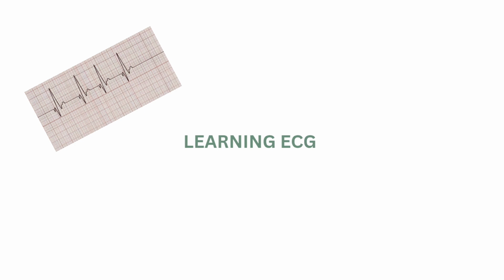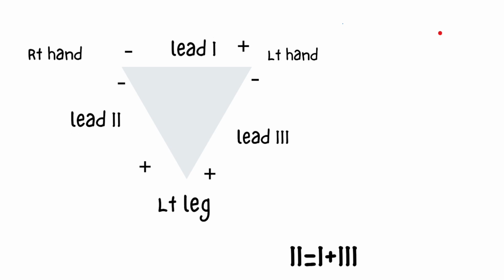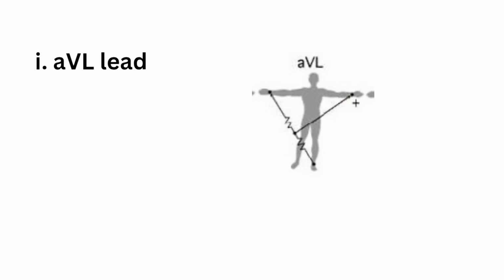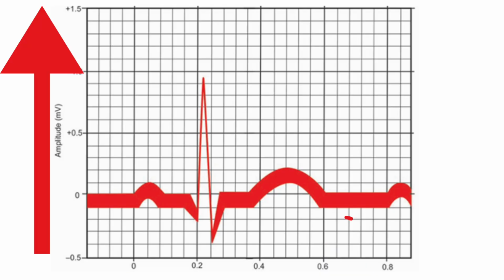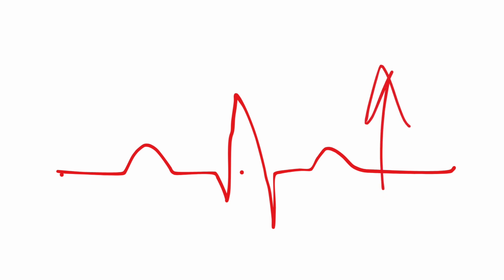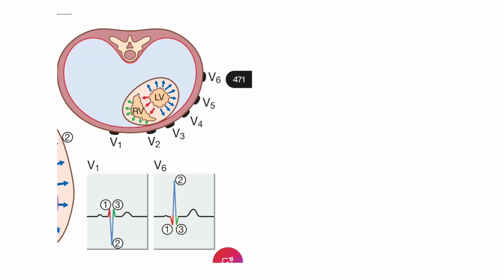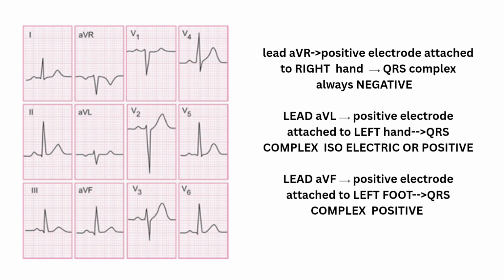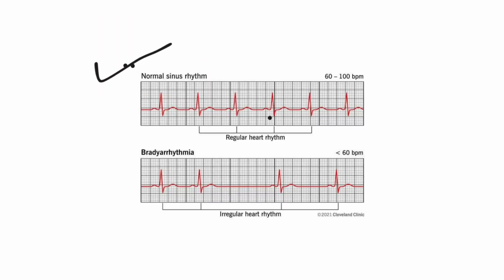ECG and its basics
This video describes ecg and its basics

kindly note this video EXPLAINS normal ECG , abnormal ECG such as Cardiac axis deviation, abnormalities of rate and rhythm is not explained in this video